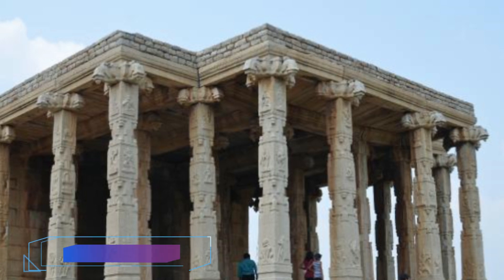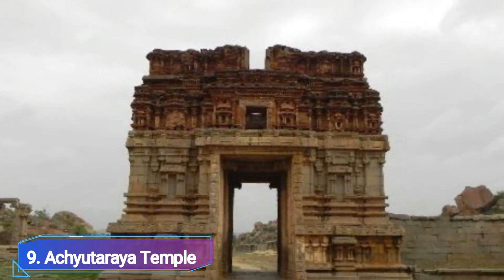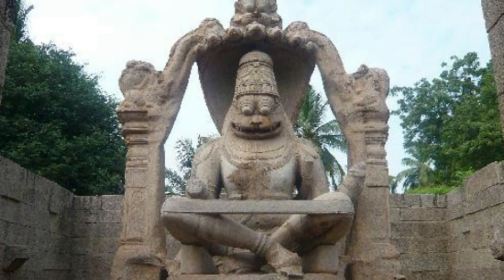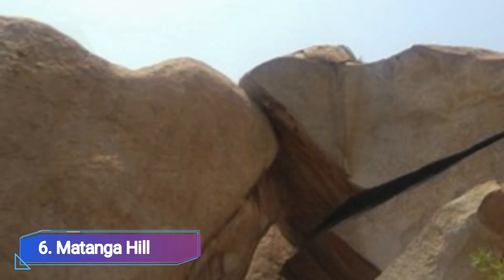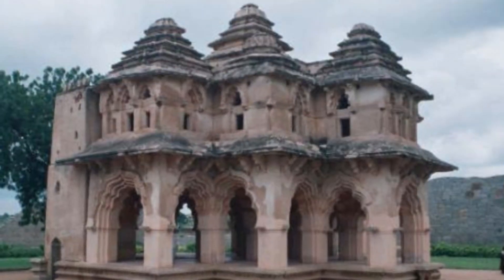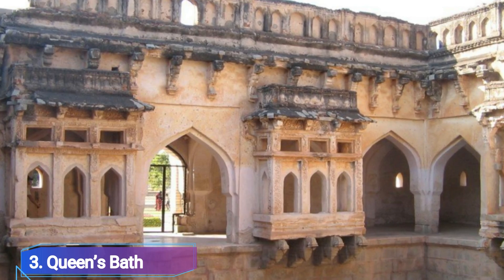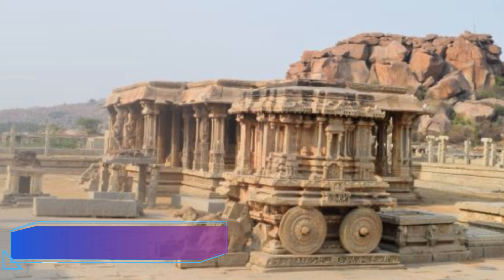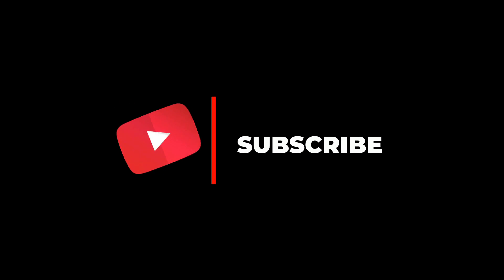Top 10 Best Places to Visit in Hampi | India - English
Embark on a journey through the enchanting ruins and landscapes of Hampi, a UNESCO World Heritage Site, with our latest video, "Top 10 Best Places to Visit in Hampi | India - English". This ancient city, laden with stories, mysteries, and architectural marvels, offers a plethora of "places to visit in Hampi" that transport you back to the Vijayanagara Empire's golden era.

We spent a long time in finding a list of top 10 best places to visit in Hampi. It includes all of the different entertainment options including things to do in Hampi. There are hundreds of other locations here, but we have selected the famous places in Hampi for you, so you can enjoy your visit. There are many beautiful places in Hampi which people prefer, it depends on their own interest.

From the majestic stone chariot to the musical pillars, our list covers the "best places to visit in Hampi" that are a must-see for every traveler. Dive deep into the "Hampi tourist places" that have fascinated historians, archaeologists, and tourists alike. Whether you're planning a short trip or an extended stay, we've also highlighted the top "places to visit in Hampi in one day".

For those wondering about the practical aspects of the trip, we've got you covered. Get insights on "where to stay in Hampi", the "best time to visit Hampi", and even "how to reach Hampi". Whether you're a solo traveler or venturing out with family, these key details ensure a smooth journey.

Hampi isn't just about the ruins; it's about the culture, the folklore, and the very essence of India's rich history. Every corner has a story, and with our guide, you'll uncover the "top 10 places to visit in Hampi" that resonate with legends of the bygone era. Whether you're seeking adventure, spirituality, or simply a break from the mundane, Hampi has something to offer.

So, if "Hampi tourism" is on your bucket list, our video is your perfect companion. Get ready to be captivated by the beauty, history, and charm of Hampi's best spots. Dive in and let's explore Hampi together!